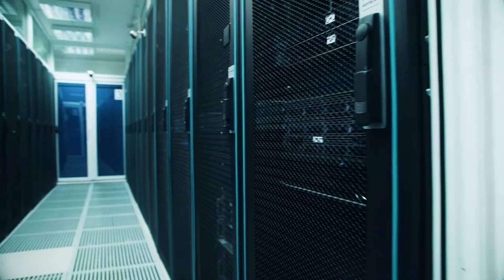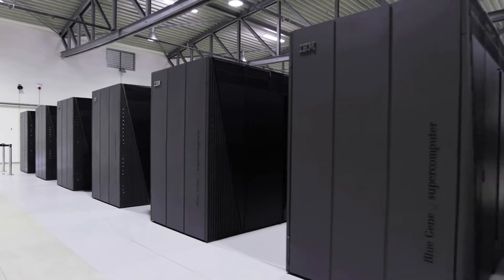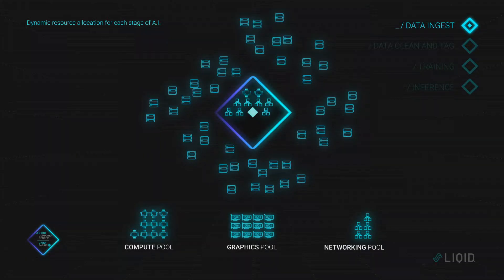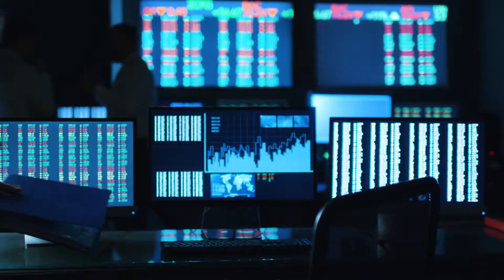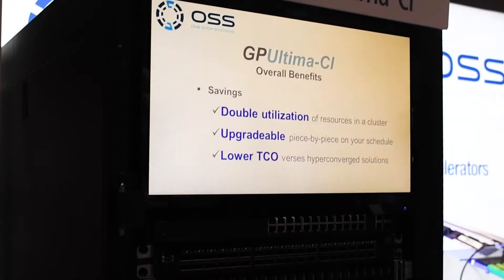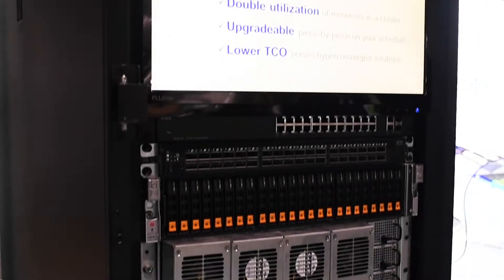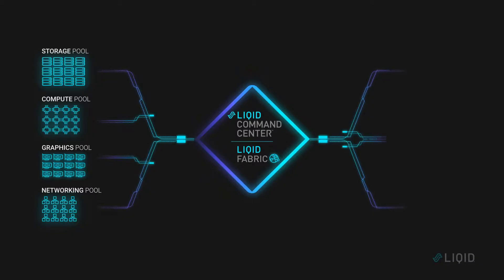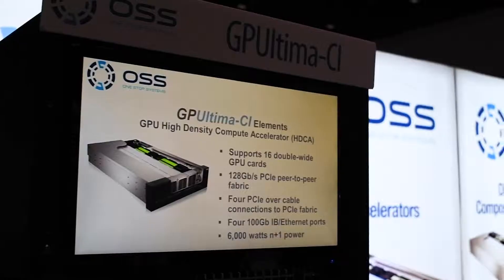GTC 2019: Liqid and One Stop Systems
Jim Ison, V.P. of Sales and Marketing for One Stop Systems, stopped by the Liqid booth to discuss whats new and on the horizon for OSS. Providing insights to their latest concept of "Composablility on the Fly", which allows for Liqid Switches and devices to connect with each other for a dynamic composable infrastructure.